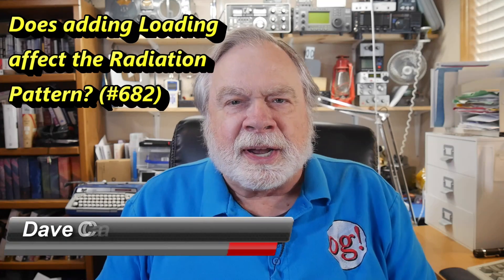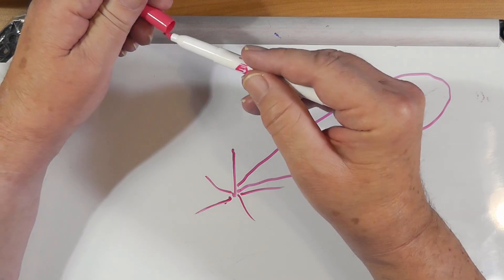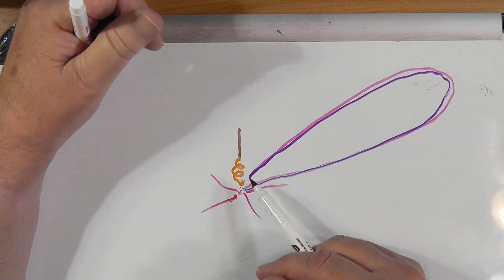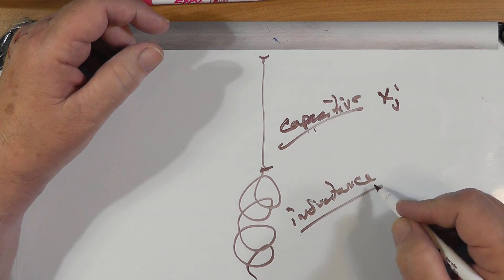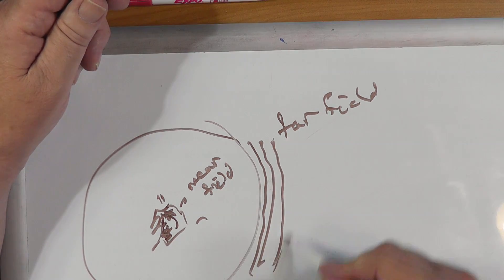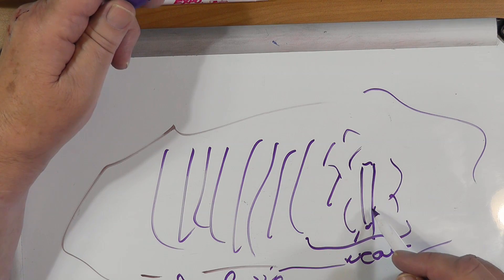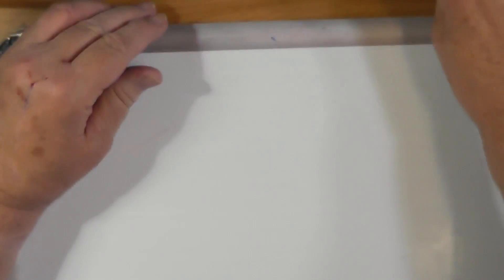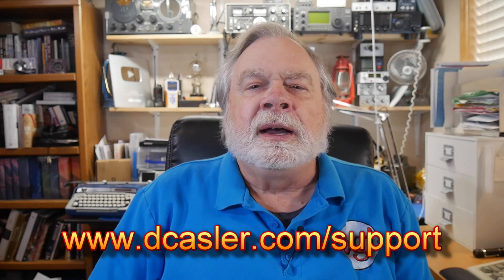Does adding Loading affect the Radiation Pattern? (#682)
Steve, KN4IQE, says "I understand that the coil electrically lengthens the antenna but does the radiation pattern stay the same?" Watch to learn more.